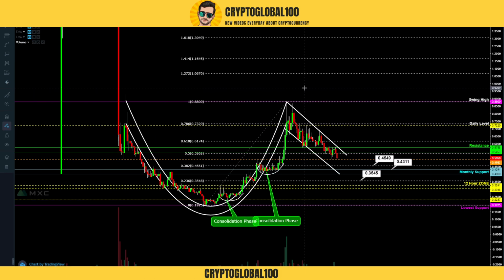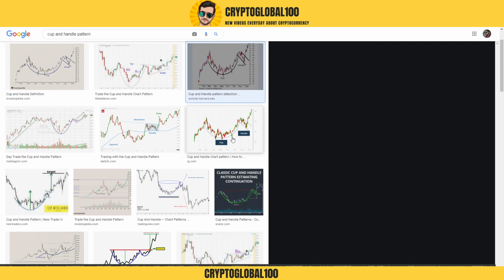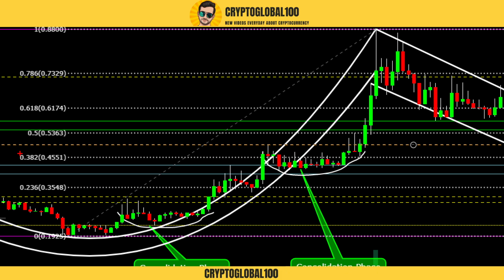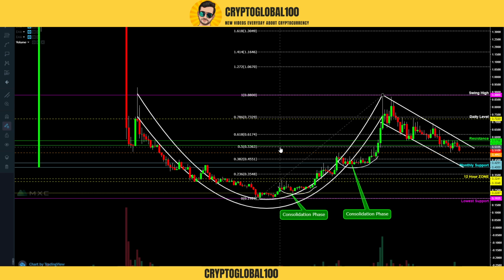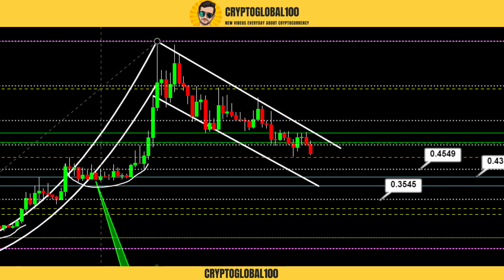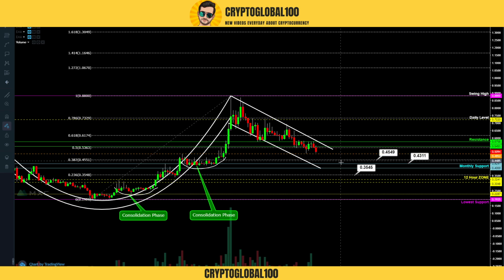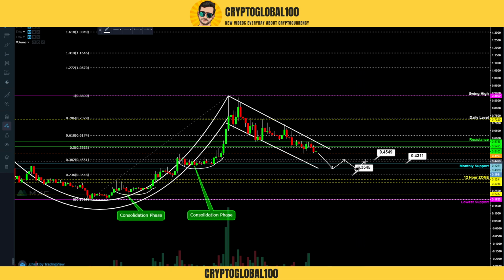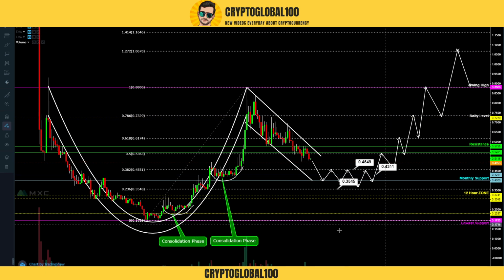TLM Price Prediction [Detailed Analysis] | TLM Coin Price Prediction | Alien Worlds Price Prediction